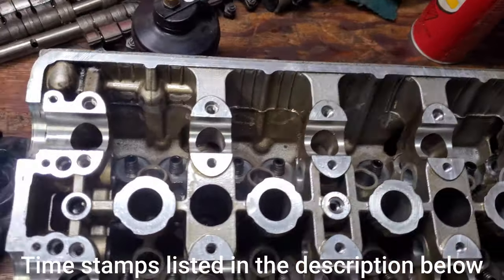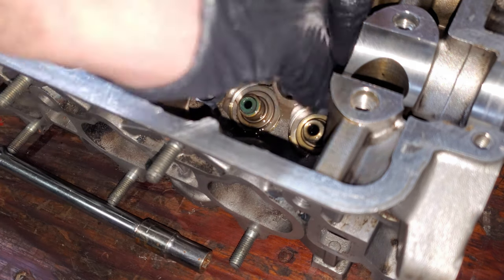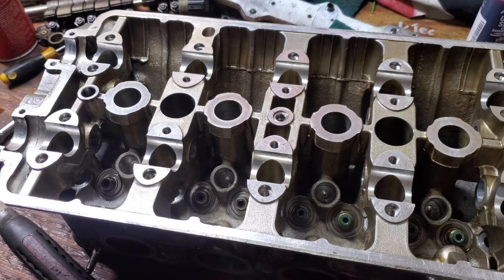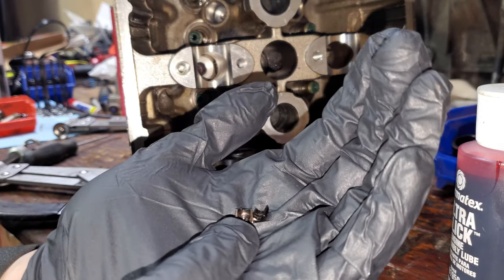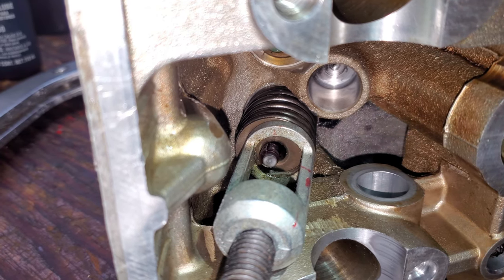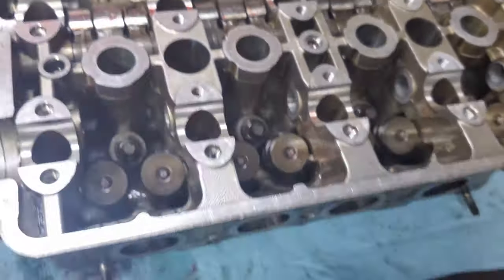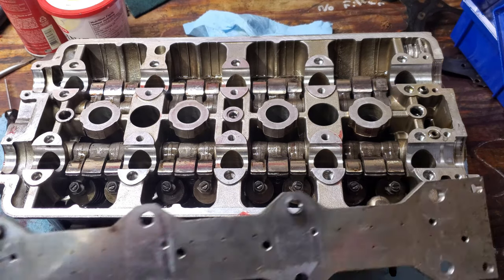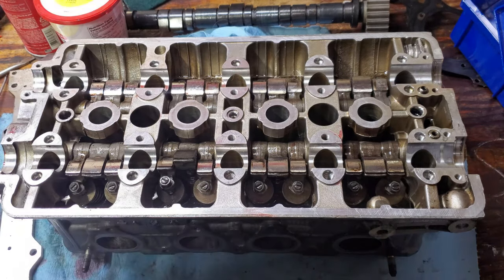HOW TO: Building Your B Series Cylinder Head! (B16a2) The easy way!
Always wear safety equipment, Watch for pinch points with your fingers, And try not to punch holes in the drywall with valve springs!

Assembly lube used is Permatex Ultra Slick 81950

Valve Springs!

Installing valve stem seals -  1:35
Correcting a crooked valve stem seal -  4:05
Valve spring assembly -  5:00
Valve spring compressor -  9:15
Installing valve springs -  10:00
Installing spring keepers with grease -  10:40
Brutal voice crack -  11:02

Rocker Arms!
Ensure lost motion assemblies are installed before rocker arms!

Rocker arm segments -  13:20
Installing rocker arms -  14:40
Rocker arm dowels -  15:40
Installing rocker arm rod pins -  17:20

Camshaft Orientation -  18:20